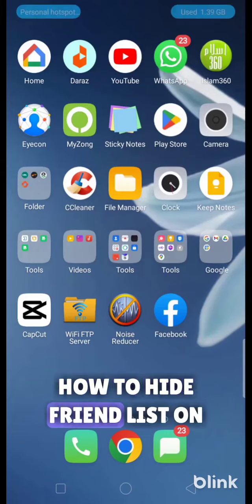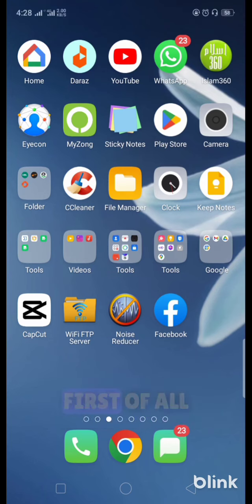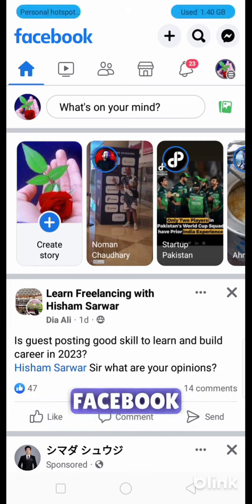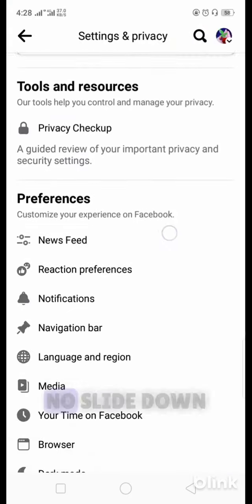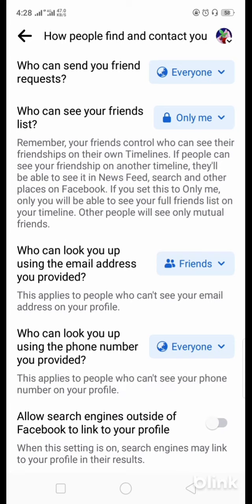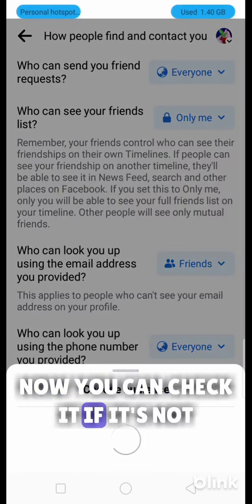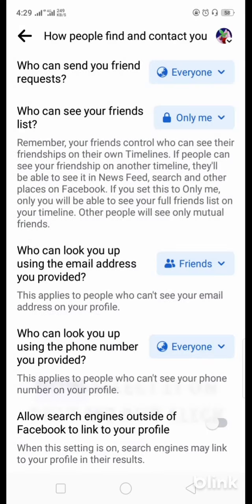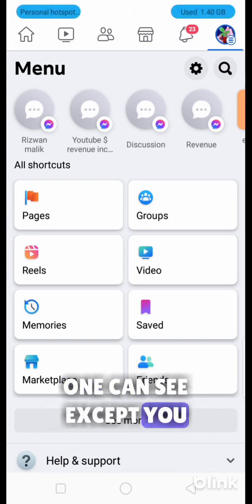How to Hide Friend List on Facebook (2024)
**Title:** How to Conceal Friends List on Facebook (2024) - Private Friend List Tutorial

Hey there, in this video, we'll show you the step-by-step process on how to hide your friend list on Facebook, ensuring your privacy and security on social media platforms. Learn the latest techniques to keep your friends list private, away from prying eyes. Discover the simple steps to conceal your friends list effectively, maintaining your online confidentiality. Let's prioritize your privacy together!